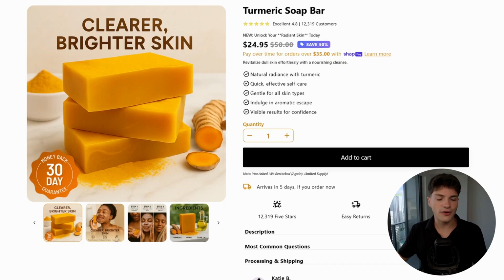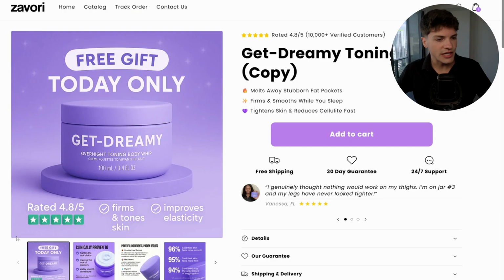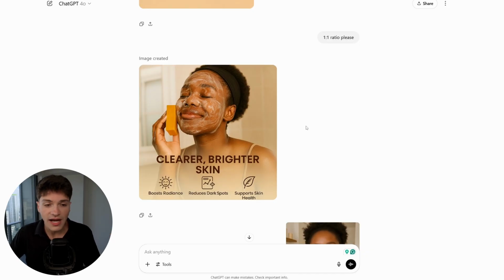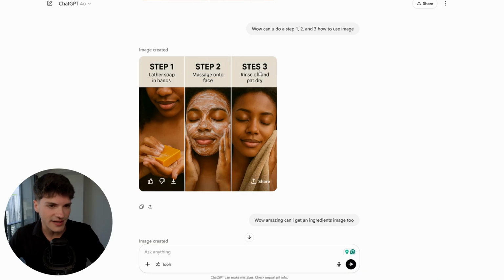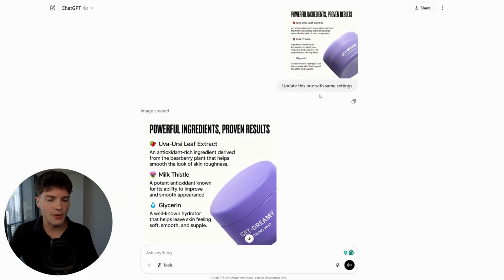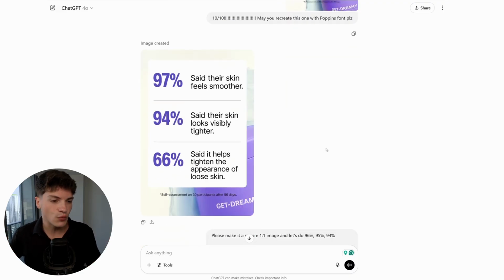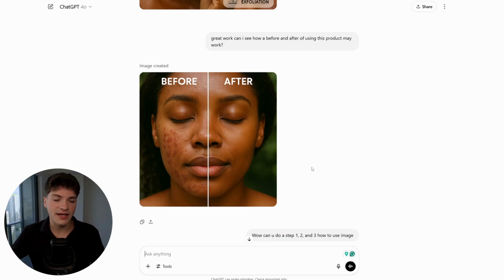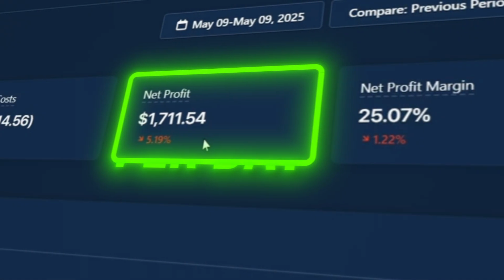How I Create $1k/Day Product Images Using AI